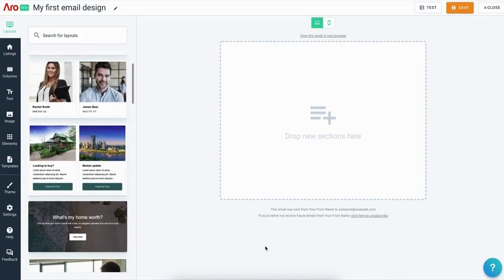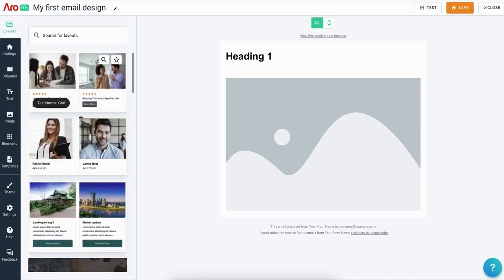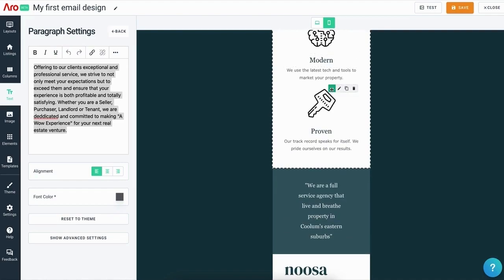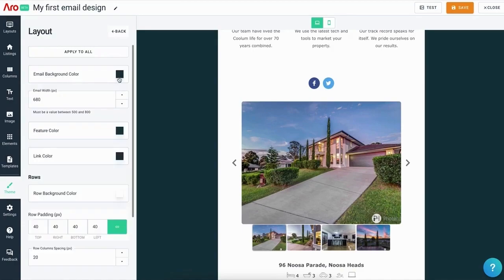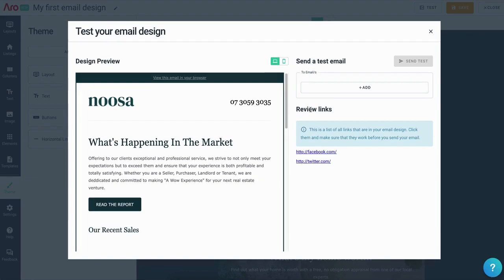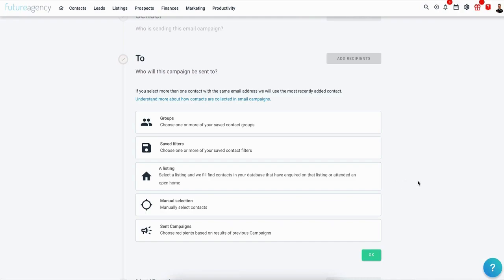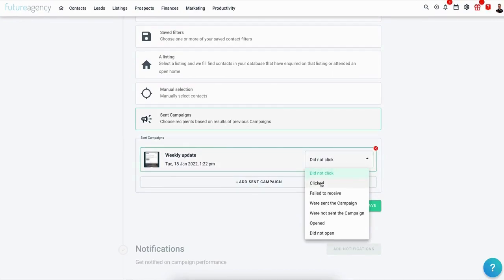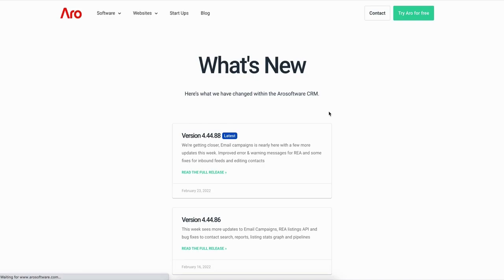Email Campaigns Beta Release Overview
Email Campaigns is now available in beta and is ready to use in your Aro account. Start sending emails today with up to 500 send credits per month for free.

At Aro, we deliver high-quality software systems that work. We are essentially your “one-stop-shop” when it comes to starting up and progressing your real estate agency; and with our help, we guarantee you’ll see an increase in leads, win more listings, settle more properties, see fewer mistakes and have higher staff retention rates.

One of the things that sets Aro aside from our competitors is that we not only provide software, we also build our clients cutting edge websites to integrate seamlessly with those systems. And it doesn’t stop there. We design, build and manage your website (for FREE), giving you full services and assistance throughout the transition process and into the future. Our CRM software systems are all-inclusive with a low monthly subscription fee, allowing you to get your business up and running fast, with no upfront expenses.